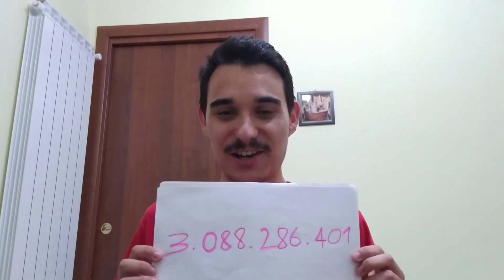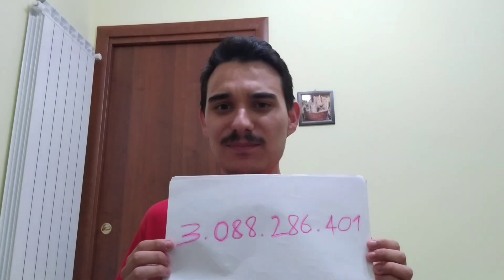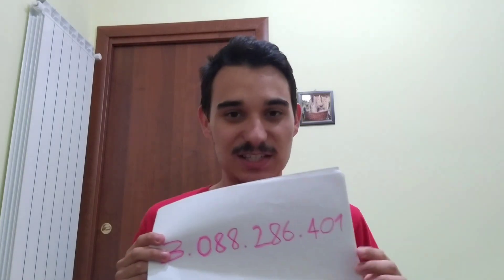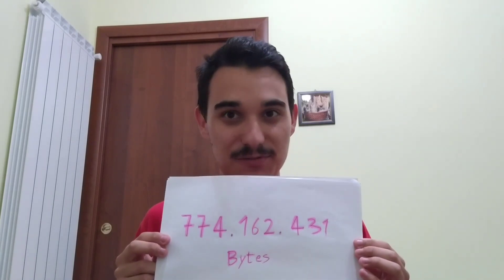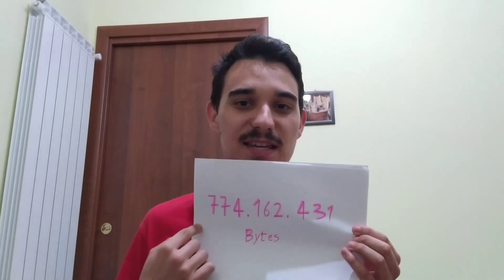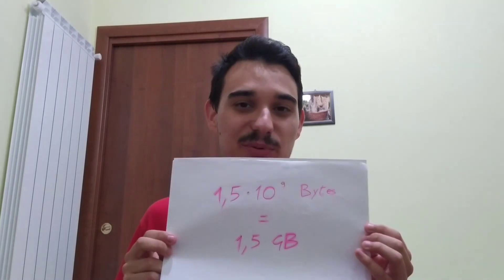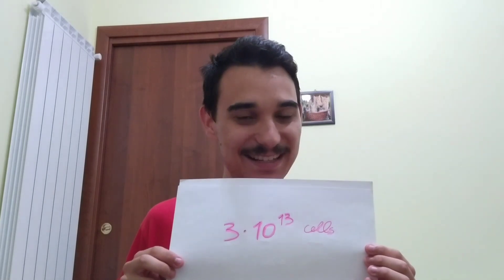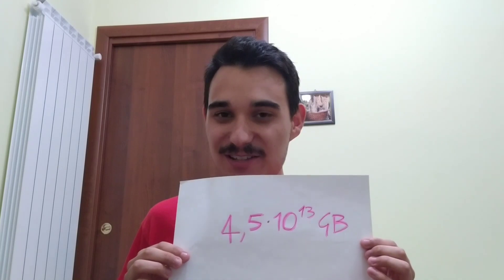3,088,286,401 and DNA - MegaFavNumbers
Hello world, i'm an Italian med student with a huge passion for maths. I tried to find a number from something I am deeply fond of: genetics.

For the record, this is the lenght of the reference genome GRCh38.

What is a reference genome?